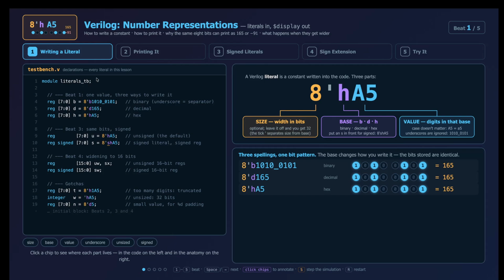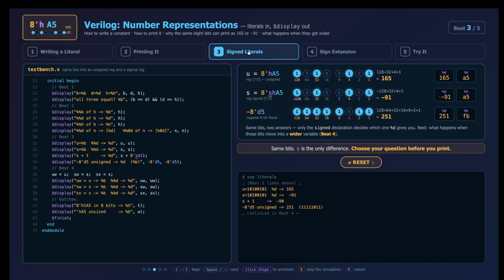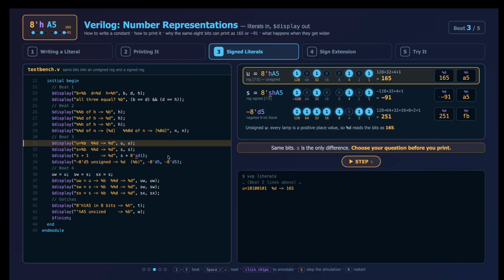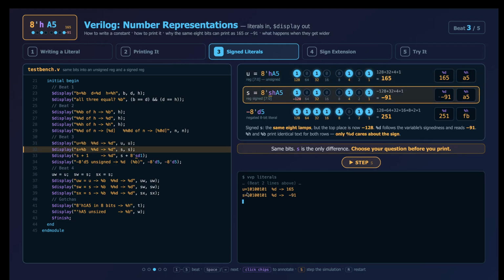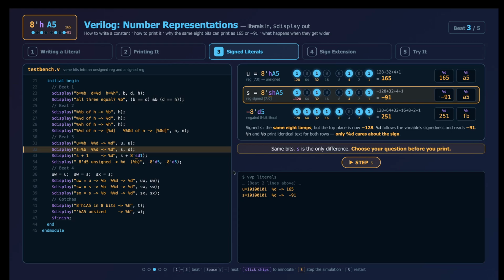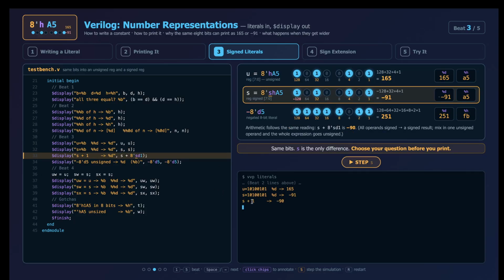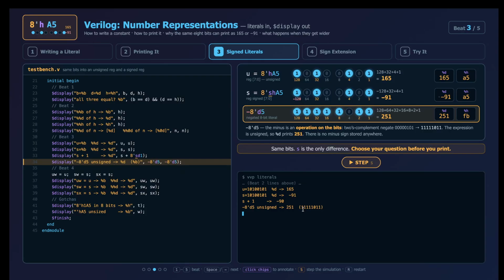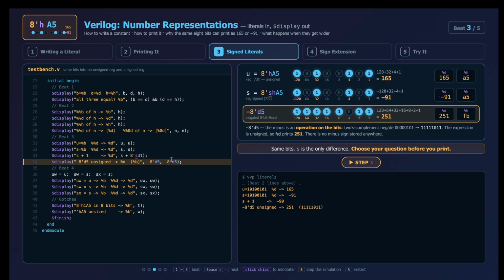Verilog Signed and Unsigned Representations — Same Bits, Two Readings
Second of three videos on one interactive. The previous video covered writing a literal and printing it; this one adds a single word — signed — and shows what it does and does not change.

A Verilog reg is unsigned unless you say otherwise. The testbench declares two registers holding the same eight bits: u, a plain reg loaded with 8'hA5, and s, a reg signed loaded with 8'shA5 (the s before the base letter marks the literal itself as signed). Print u with %b and you get the bit pattern 10100101 — an A nibble and a 5 nibble; print it with %d and you get 165, the ordinary unsigned conversion.

Now print s. %b shows the identical pattern, 10100101 — the bits are the same. But %d prints -91. Because the register is signed, Verilog looks at the top bit as a sign bit; it is 1, so the number is negative and the two's complement reading applies: the top place is worth -128 instead of +128, and -128 + 32 + 4 + 1 is -91. Same bits, two readings: %b and %h print bits and do not care about signedness, %d prints a number and does. Once a value is signed, arithmetic reads it as signed too — adding a signed one gives -90, as expected.

Then the subtlety, which you will not meet often but should recognize when you do: a minus sign in front of a literal. -8'd5 negates the bits by two's complement — flip 00000101 and add one to get 11111011 — but nothing told Verilog the result is signed, so %d reads that pattern as unsigned and prints 251. If a negative literal ever prints as a large positive number, that is what is happening. Say what you mean: write -8'sd5, or put the value in a reg signed.

Every console line shown is the real output of the Icarus Verilog simulator. On the topic page, the interactive's Try It beat shows any number's unsigned and signed readings side by side from the same bits.

Chapters:
0:00 Beat 3: signed literals
0:18 An unsigned register: 8'hA5 prints as 165
1:25 A signed register: same bits, %d prints -91
2:21 Arithmetic on signed values: -91 + 1
2:49 The negative-literal subtlety: -8'd5 prints 251
4:17 Wrap-up